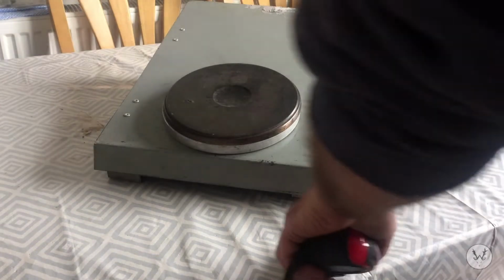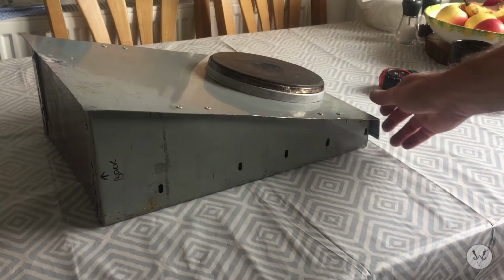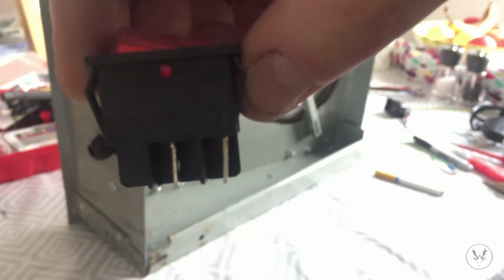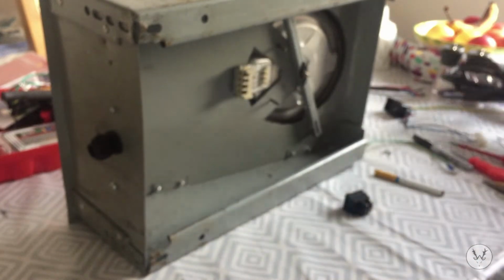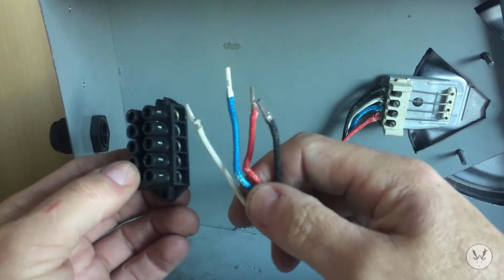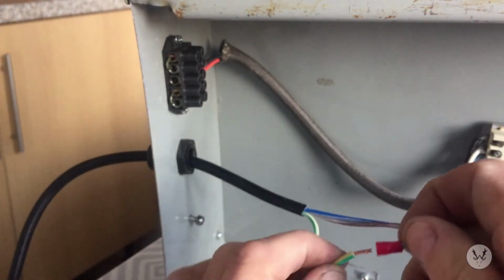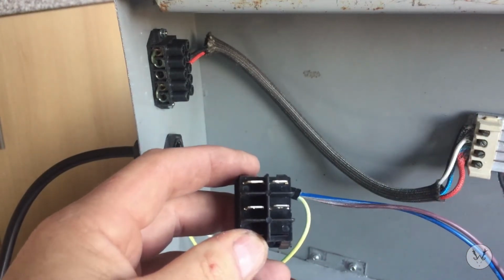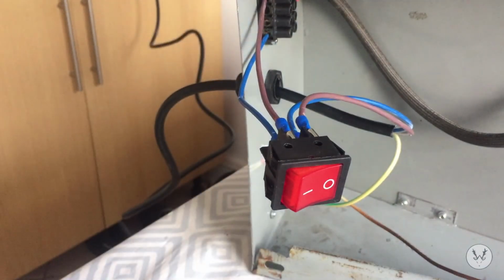Lead Shot Maker Build Part 2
In this part of the Lead shot maker build I will show how to correctly wire up the hotplate.
Installing wiring and integral switch. Only attempt an electrical project like this if you are competent with electrical wiring, otherwise employ a qualified electrician.